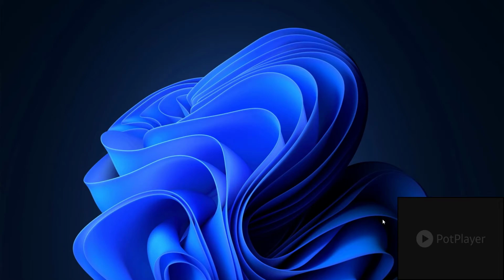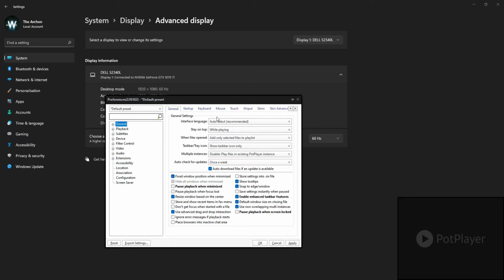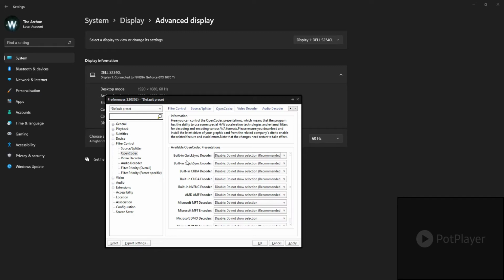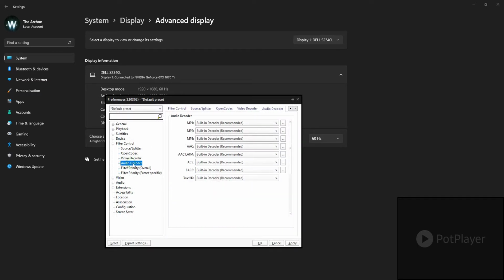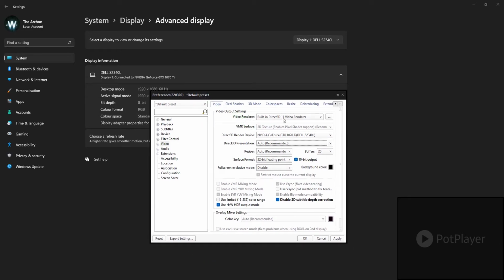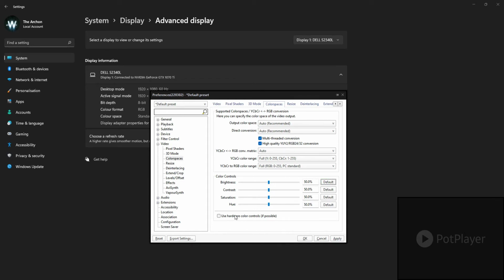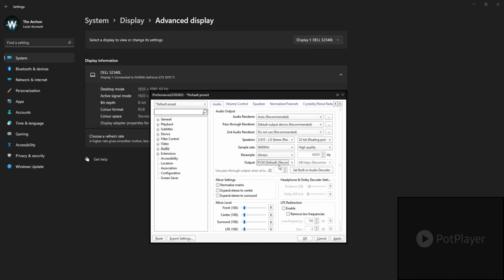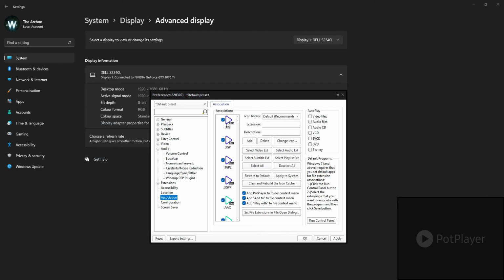Full / Normal color HDR videos on non-HDR monitor (using PotPlayer)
In this video, I discuss, in not so technical terms, how to set up Daum PotPlayer to play HDR videos with full color on a non-HDR monitor.
Note that you would be getting full SDR color, not full HDR color.
Please excuse the audio quality, I have yet to buy a good mic.